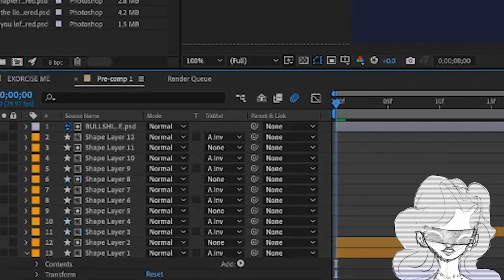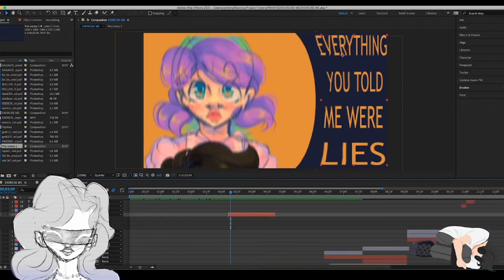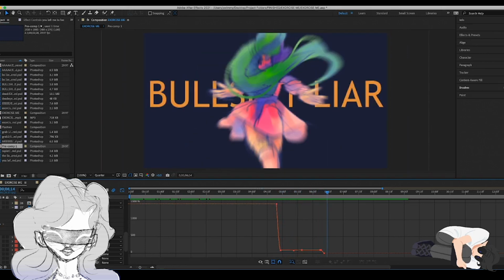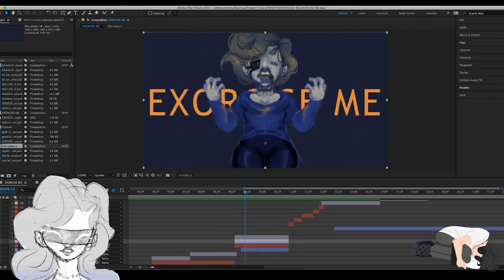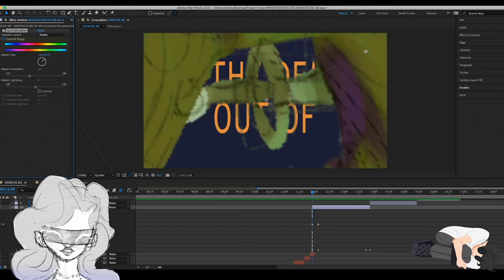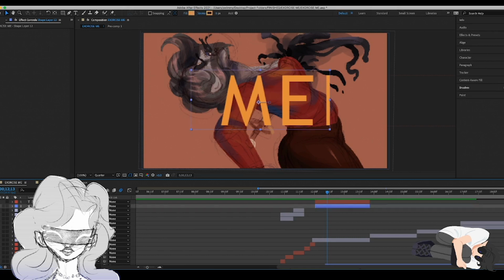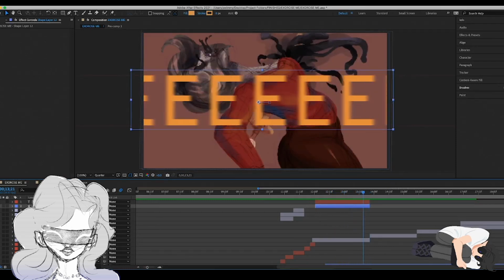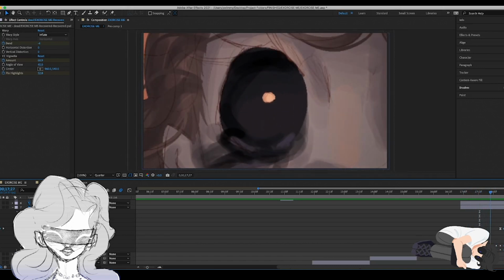EXORCISE ME breakdown idk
Seemed fun, kinda was.

Technical Stuff P1: 0:10
Literary Explanation: 12:42
TEchnical Stuff P2: 16:41